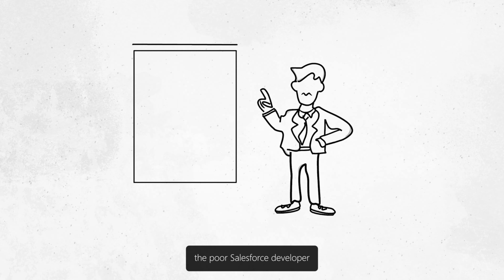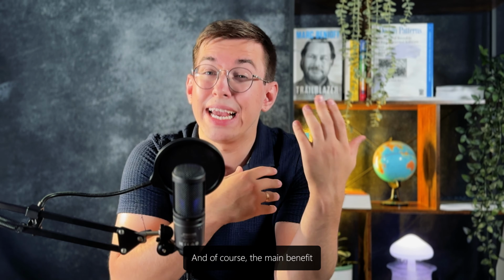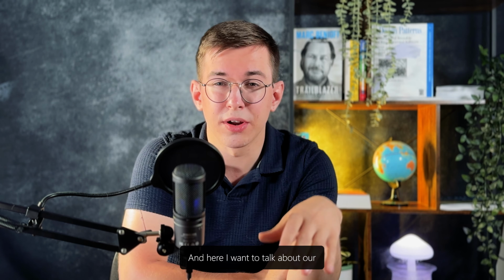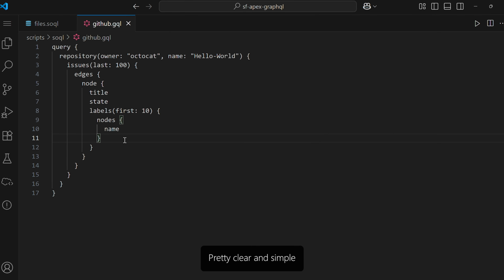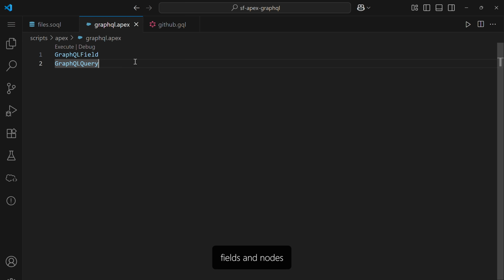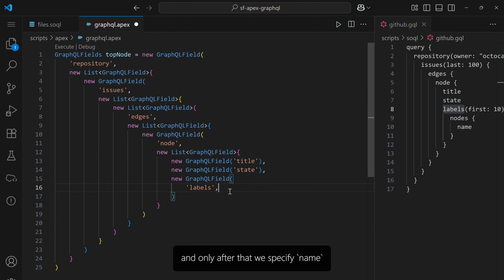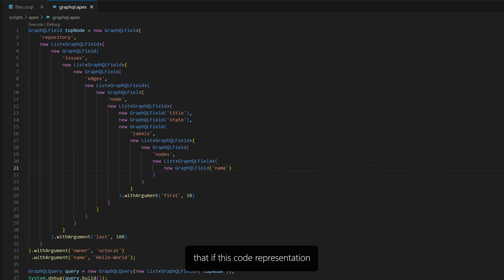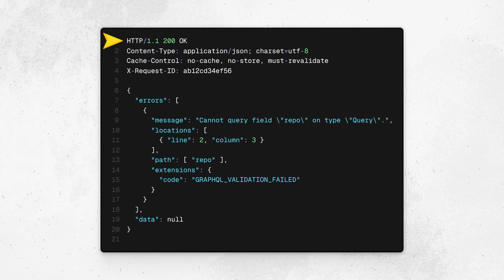Apex GraphQL Client: You Do Need GraphQL API in Apex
GraphQL delivers powerful capabilities, fine‑grained field selection and data aggregation, that place it squarely alongside REST API. Moreover, there is a unique open‑source Apex library which provides a comprehensive set of classes and methods for building GraphQL queries in a clear, readable way right in your Salesforce org. By abstracting away the complexities, this library turns GraphQL into an accessible, highly effective tool for integrating with any third‑party API.

0:00 Why GraphQL?
02:20 Open-Source GraphQL Query Builder (Client)
08:53 How does GraphQL handle errors?